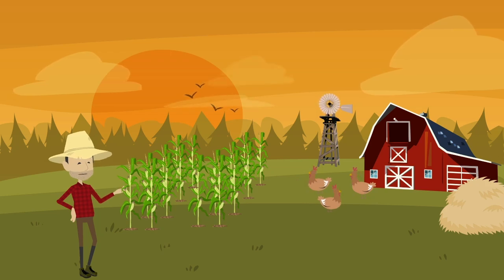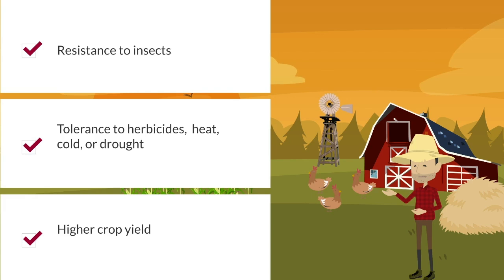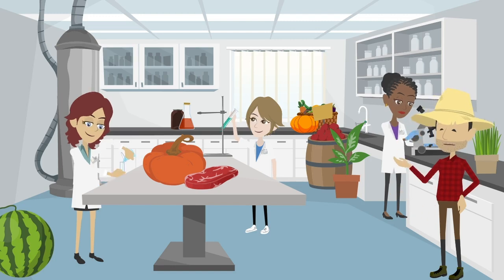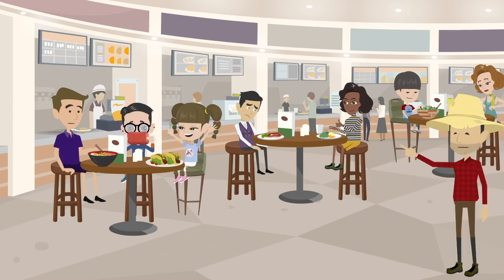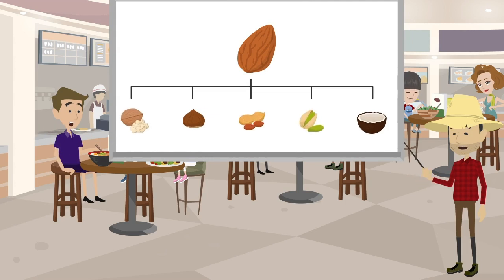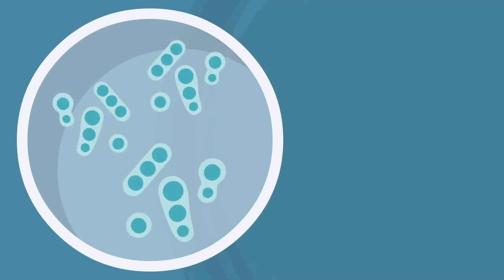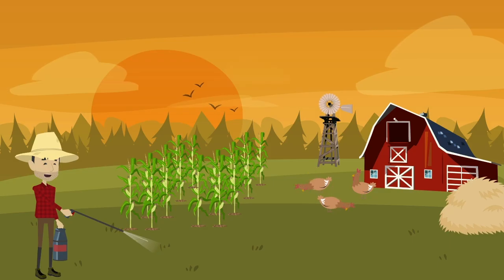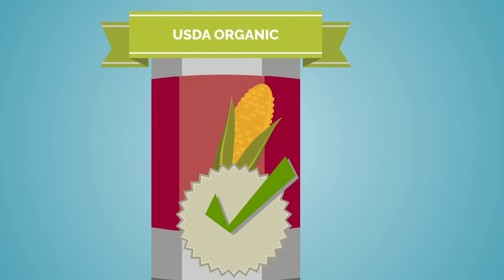Genetically Modified Seeds Pros and Cons E-Learning Video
HOW MANY GMOS ARE IN AGRICULTURE?
According to the US Department of Agriculture, crop producers use genetically modified seeds to plant more than 90% of corn, soybeans, and cotton in the US. Unless you consciously avoid them, GM foods likely find their way into many of your snacks and meals. Some people believe GM foods are safe, healthy, and sustainable. Yet others claim the opposite.

WHY DO WE NEED GENETICALLY MODIFIED SEEDS?
Scientists genetically engineer seeds for many reasons. For example, they sometimes make changes to increase a plant's resistance to insects, its tolerance to herbicides, its tolerance for heat, drought, or crop yield. They also engineer seeds to give GM foods stronger, colors, increase their shelf life, or eliminate reproduction. That's why we can buy watermelons and grapes both with or without seeds. Additionally, some producers engineer GM foods to have higher levels of specific nutrients, such as protein, calcium, folate. Supporters of GM foods find genetic engineering a positive advance in technology.  They argue that GM foods help to solve the world's hunger crisis. New GM food can help scientists create ways to feed people in countries that lack access to nutrient-rich foods. One big benefit is the hardiness of some GM crops. They can often grow in marginal environments. GM food can also last longer on the shelf.  This longer shelf life allows remote areas to have access to these fresh foods.

This video will take a look at the pros and cons of GM seeds.

Support Ocean Clean Up with 4oceans!

Did you know:
- Genetically modified seeds are used to plant more than 90 percent of corn, soybeans, and cotton grown in the United States.
- Scientists genetically engineer seeds for many reasons.
    - resistance to insects
    - tolerance to herbicides
    - tolerance for heat, cold, or drought
    - crop yield
    - stronger colors
    - increase their shelf life, or eliminate seeds

There are many Pros and Cons of modified foods.

References:
- US Department of Agriculture
- Healthline.com